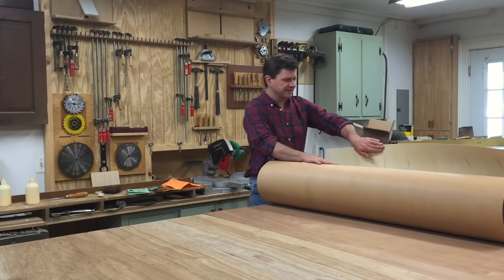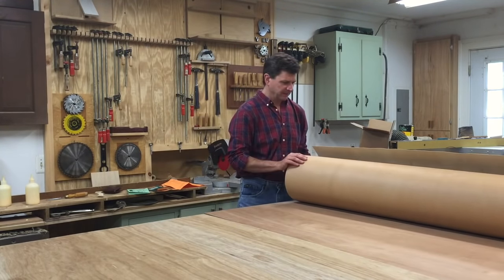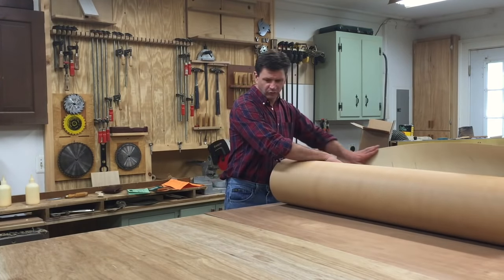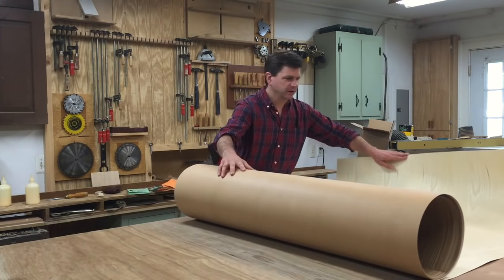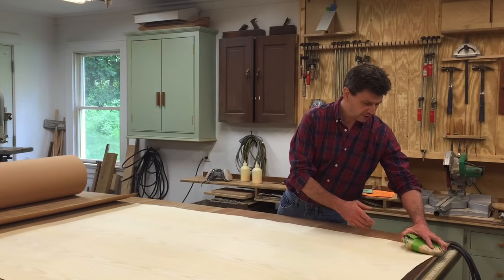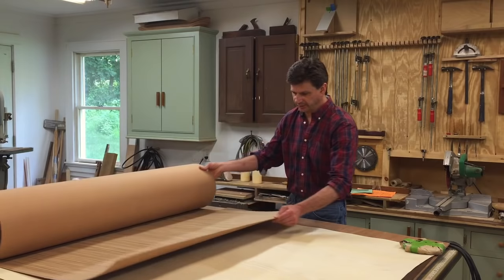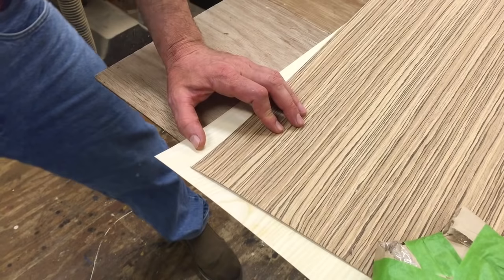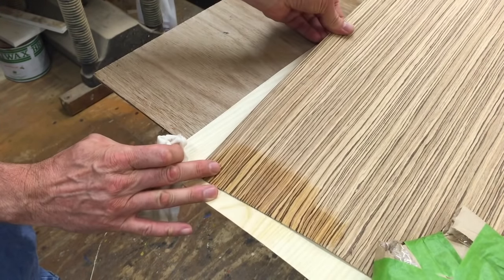How To Use Wood Veneer - Unboxing and a few tips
In this video and share some ideas on using veneer...and talk about some mistakes I made in the past.   I'll be making a few projects with veneer in the next few months, including a set of chairs.